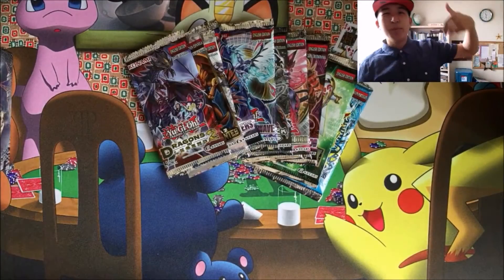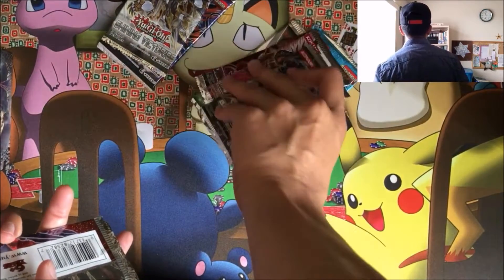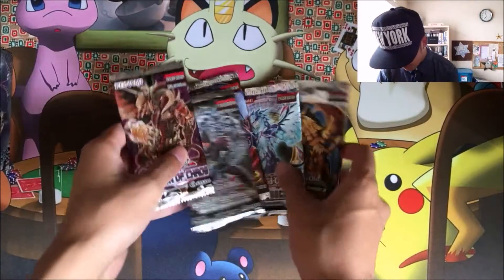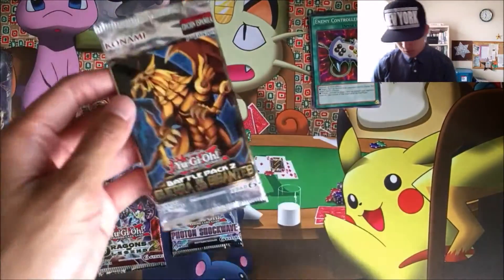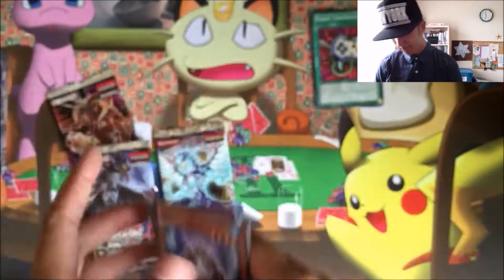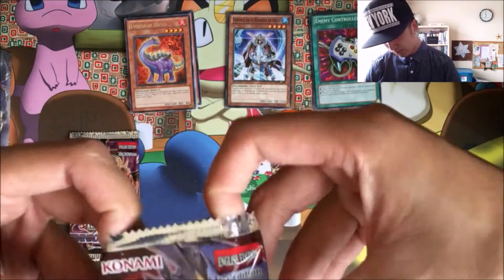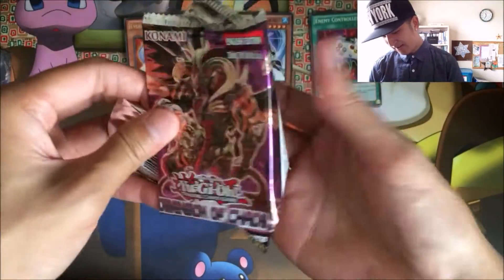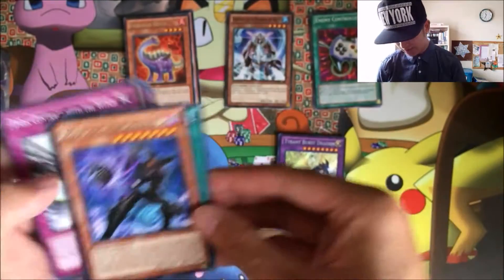Yugioh Random Pack Opening | 5 Old & New Booster Packs! R2 P5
Hope you guys are having a better week than I am! Just a couple more days and I'm free from finals.